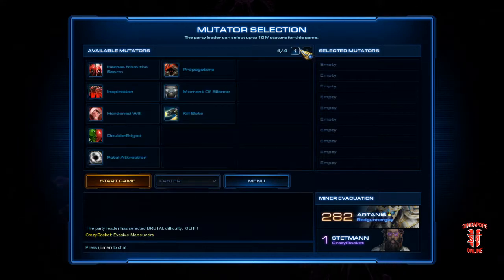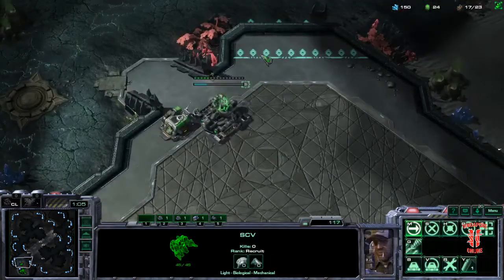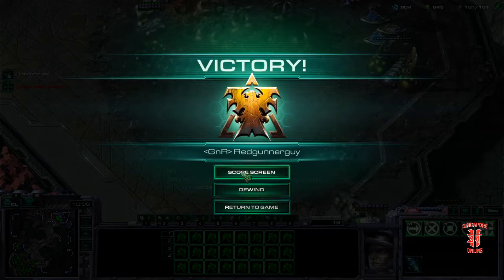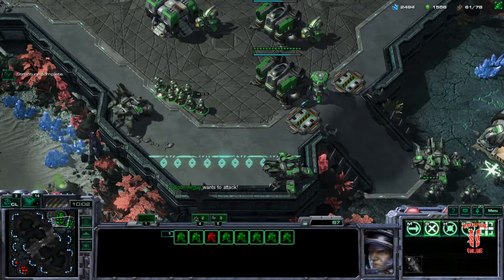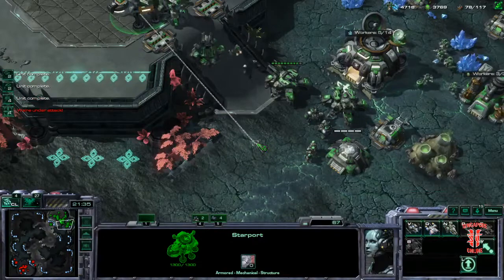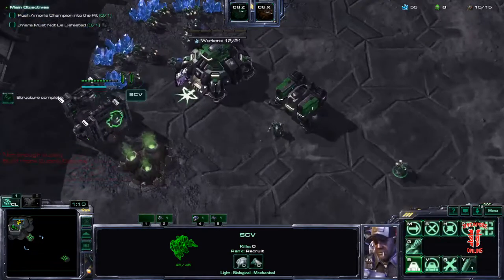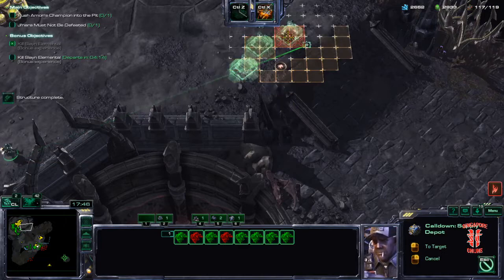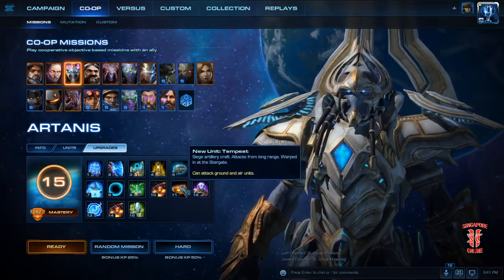How to Play Starcraft: An introduction guide - Lesson 3 The Terran, and more CO-OP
A friend of mine recently asked me to teach him Starcraft, and was happy to oblige! Given he never really played RTS before I have put together a "lesson" plan to get him into RTS. Here we continue with Terran and more CO-OP mode.